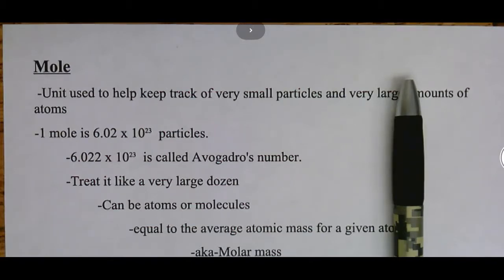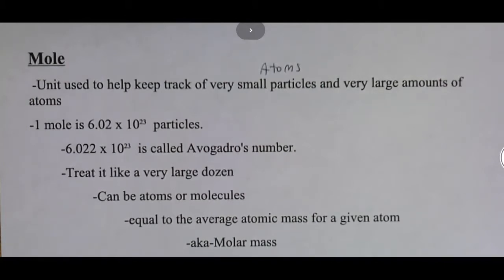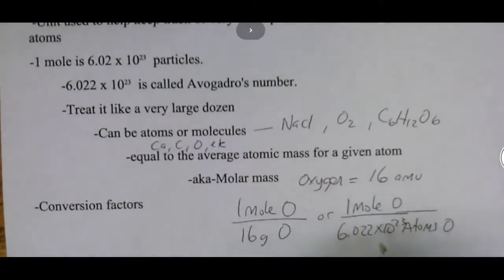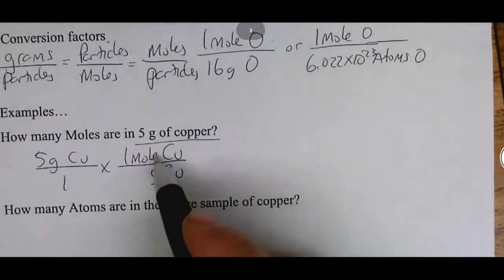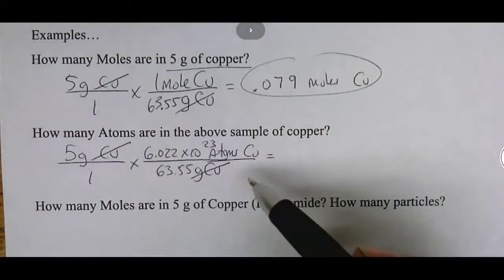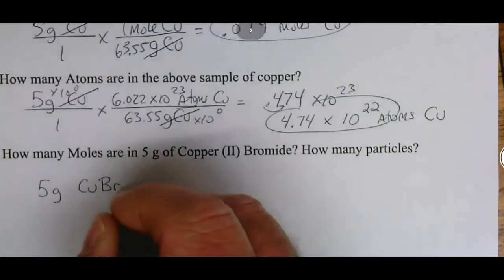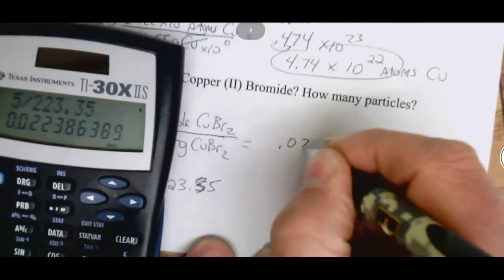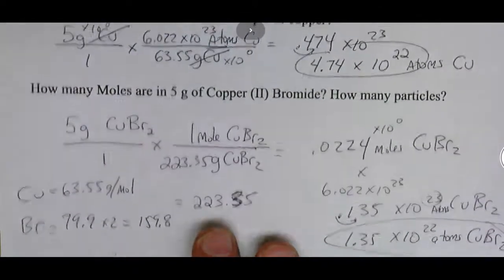Mole Intro Notes